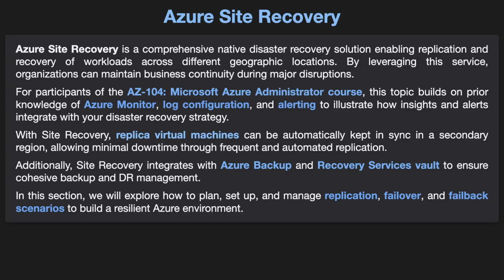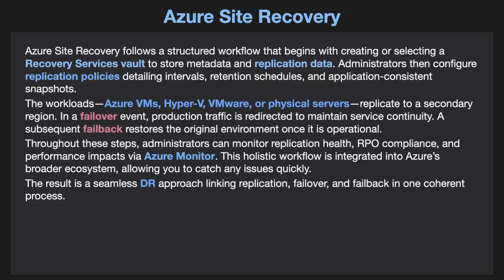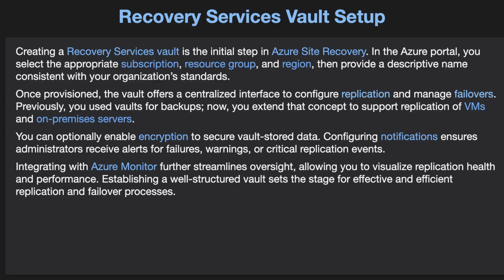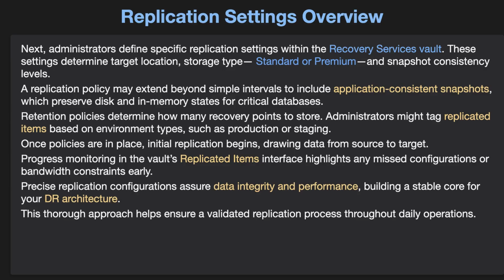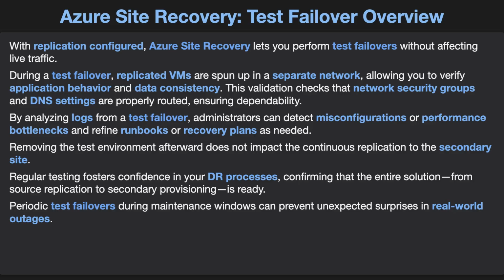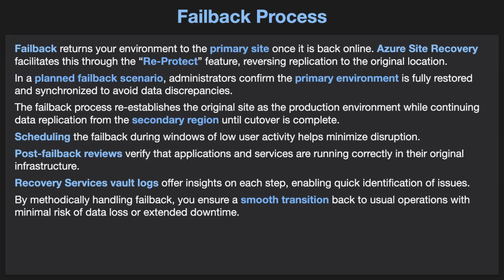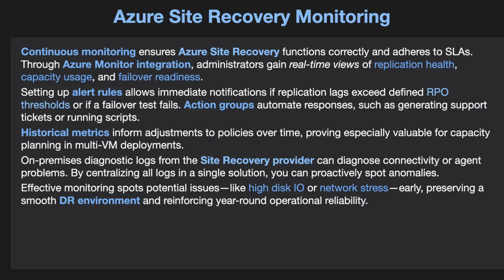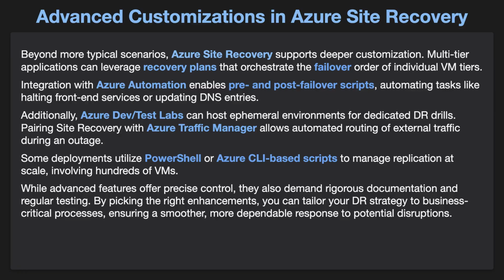AZ-104 5 11 Configure Azure Site Recovery